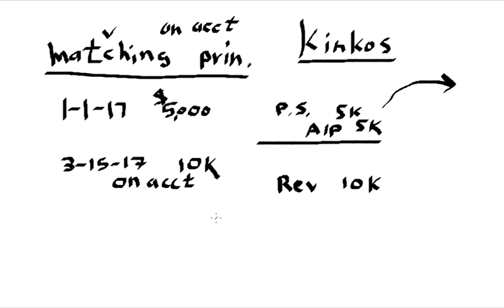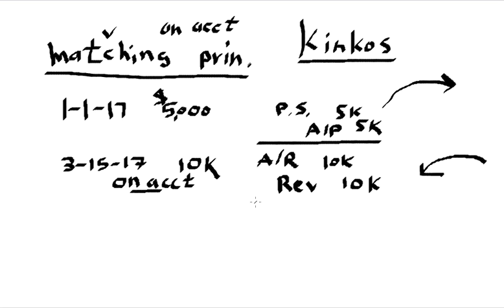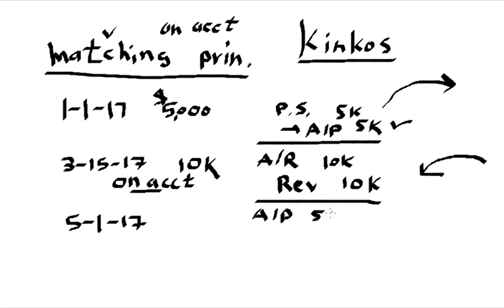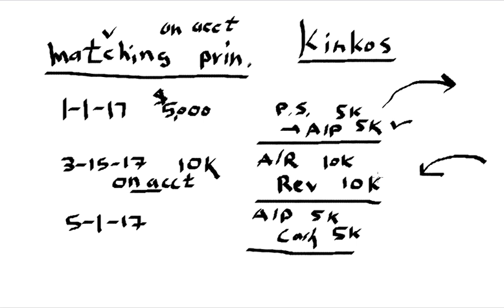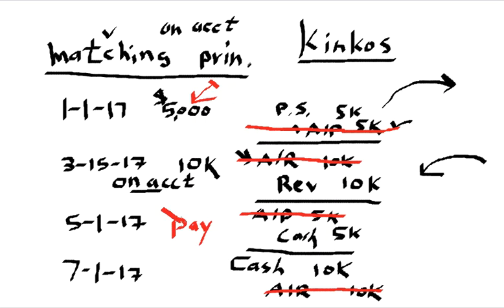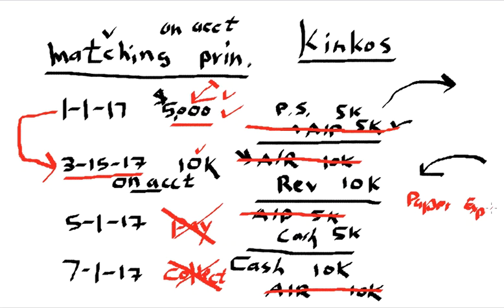ch 3 matching principle